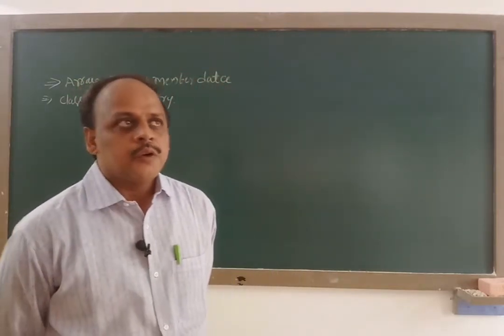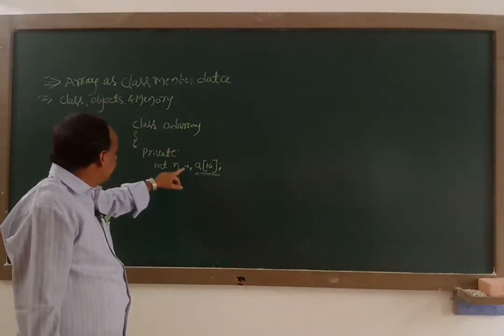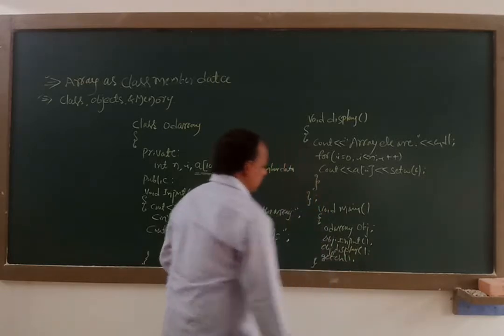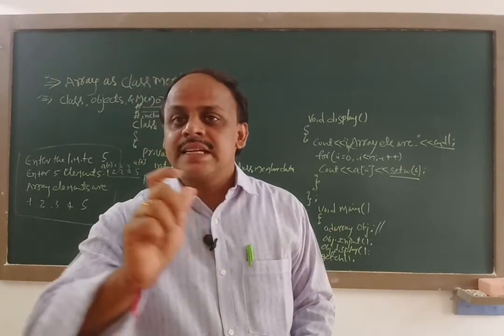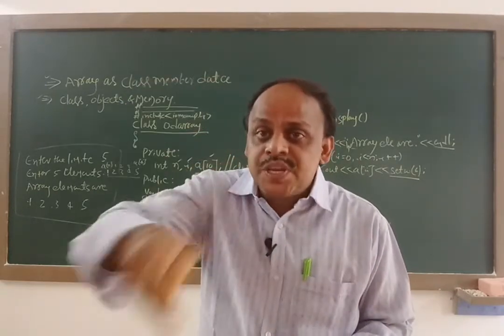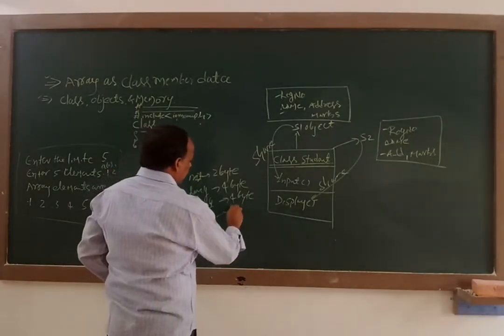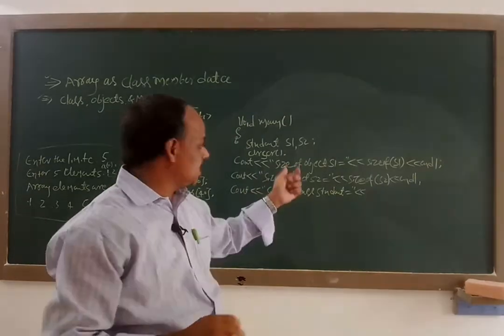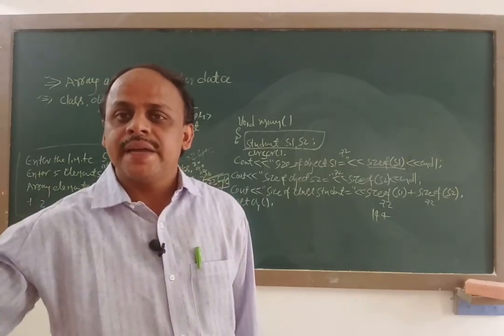CHAPTER 07 CLASSES AND OBJECTS PART-11